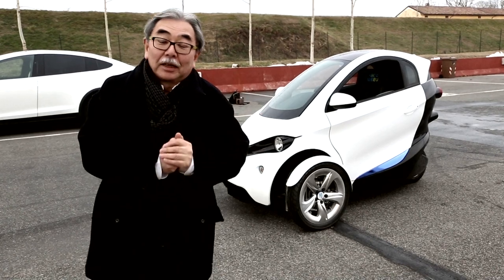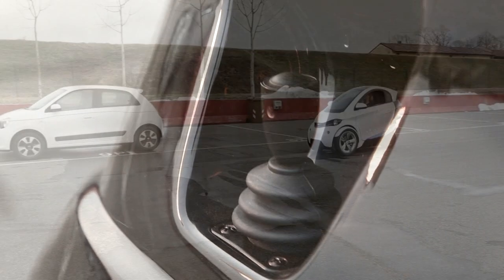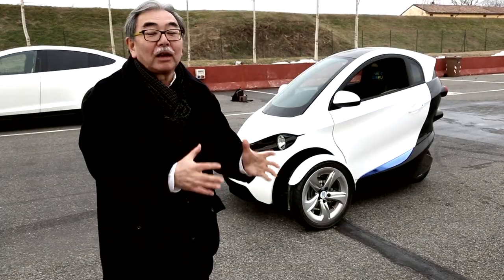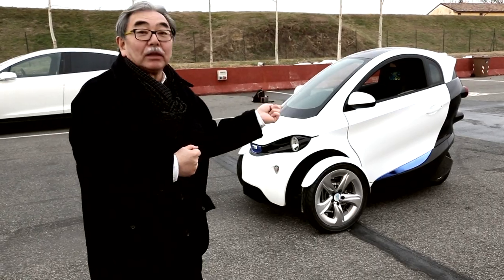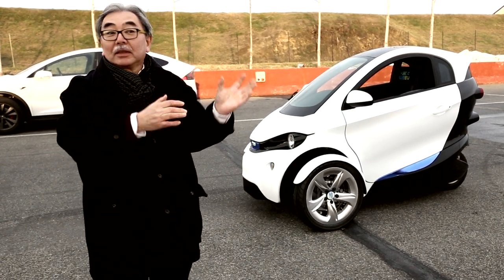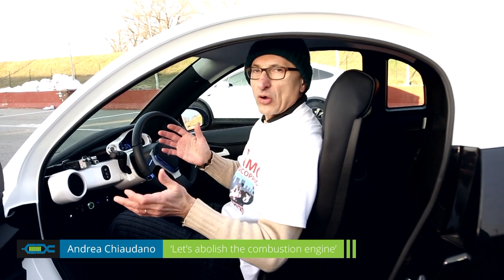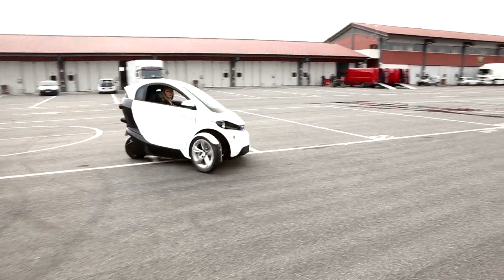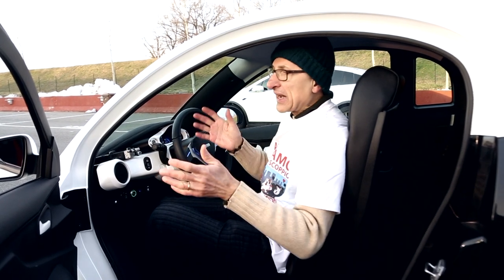Weevil Tests at Nuvolari Circuit